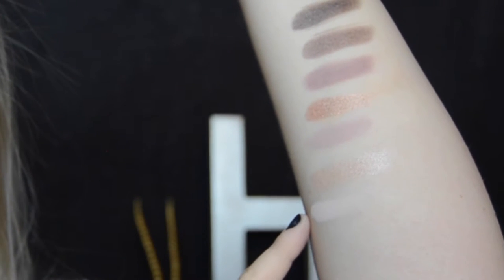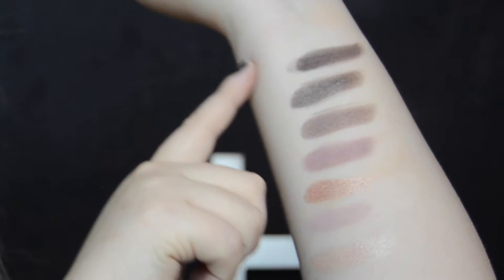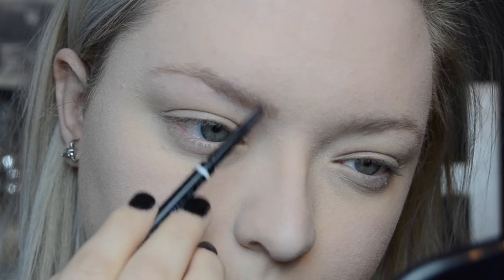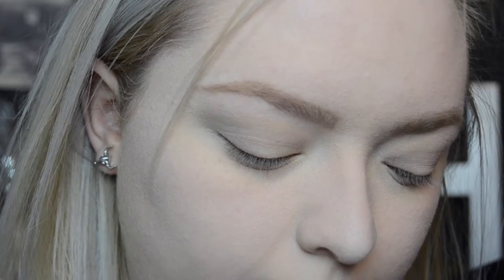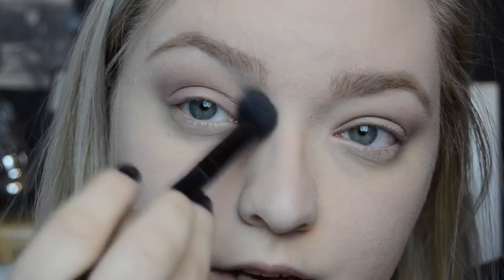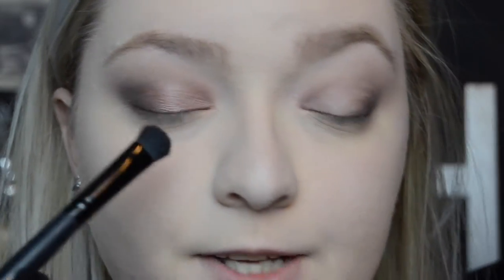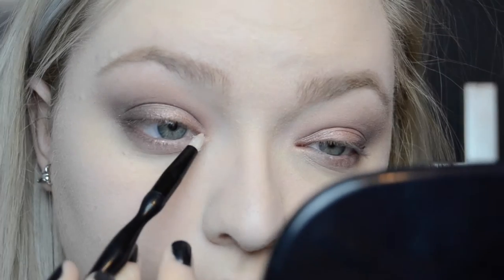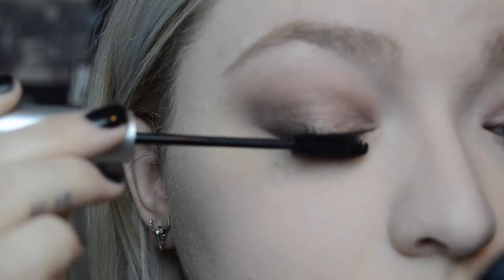NEW Roses Palette by Covergirl | Demo + First Impression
O N      M Y    F A C E:

NYX White Foundation Mixer

Loreal Powder W1

Covergirl TruBlend Blush - Dark Rose

NYX Lip Lingerie - Embellishment